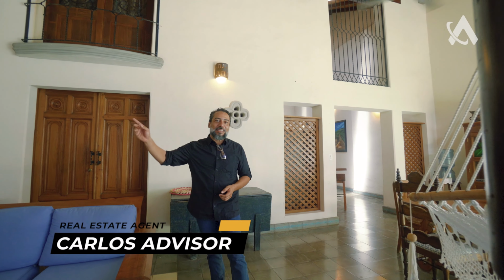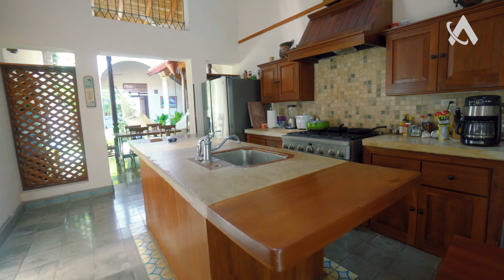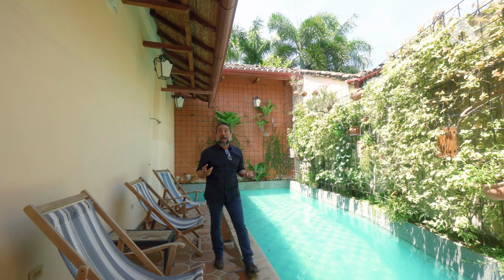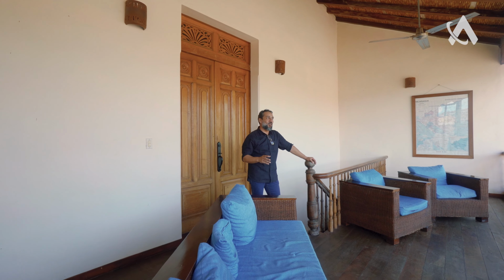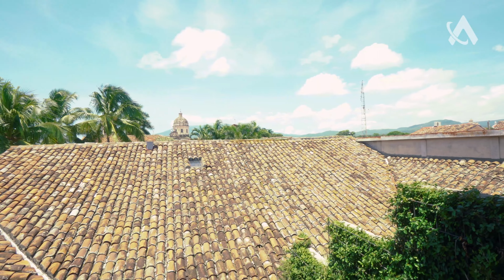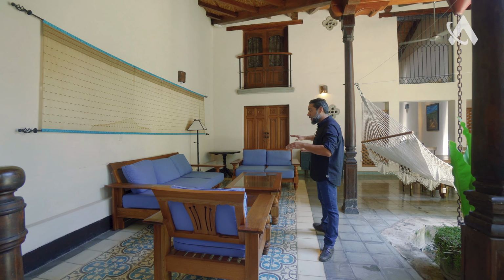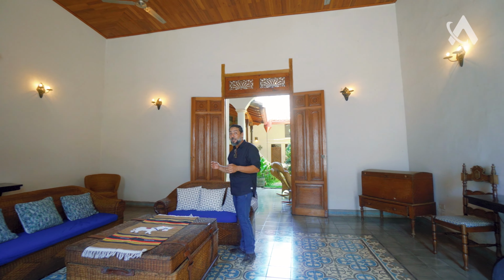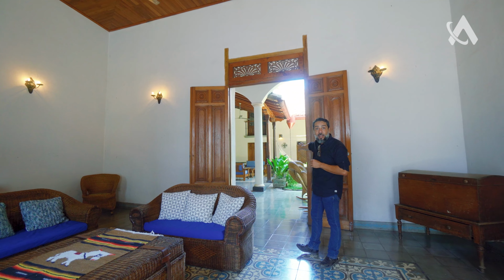🌟🏠AVAILABLE! Beautiful Colonial House For Sale in Granada Nicaragua Real Estate @ $240,000 #22404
🔶ID: #22404
💲**NEW Price: $ 240,000**

FEATURES:
🛏️ 3 Bedrooms
🛁 3.5 Bathrooms
🛋️ 2 Living rooms
🌳 1 Garden area
🌆 1 Balcony area
🍳 1 Kitchen area

Others:
🏊 Pool: Yes
🎡 Close to the main attractions: YES

CARLOS ADVISOR RECOMMENDS THIS PROPERTY
With its spacious areas, this property offers the perfect balance between luxury and comfort. Imagine waking up every morning in one of the 3 spacious bedrooms and enjoying a coffee on the balcony overlooking the garden. The pool is perfect for hot days and family gatherings, while being close to major attractions ensures entertainment and convenience. Don't miss the opportunity to make this place your home!